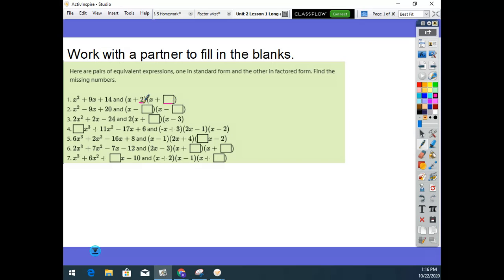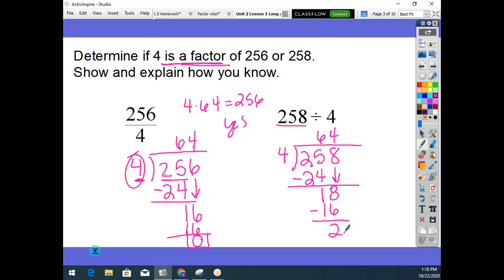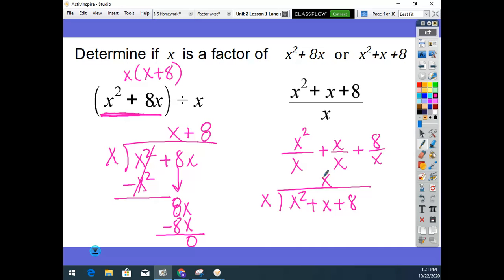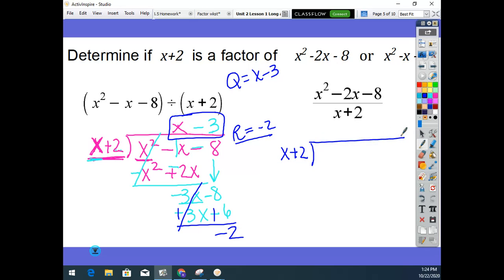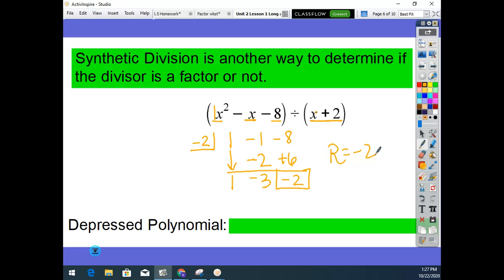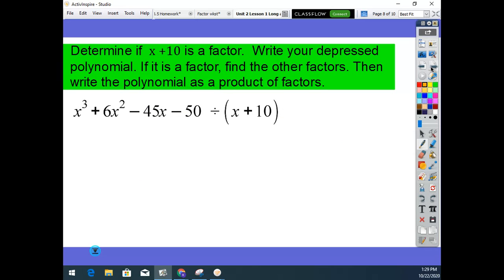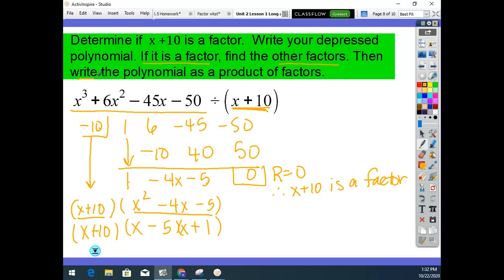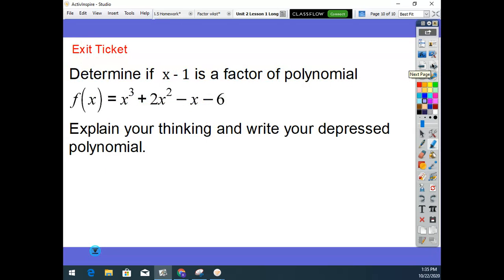2.12 Polynomial Division